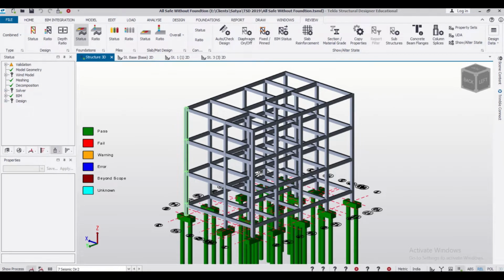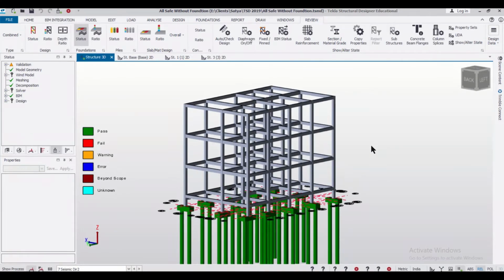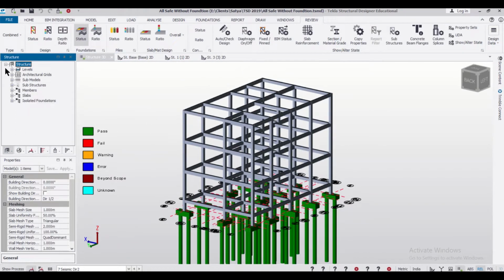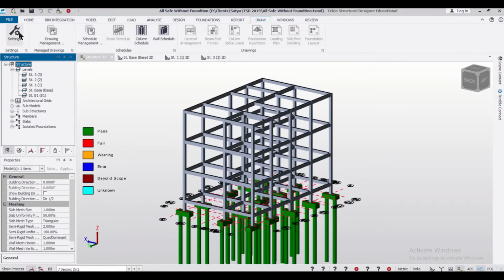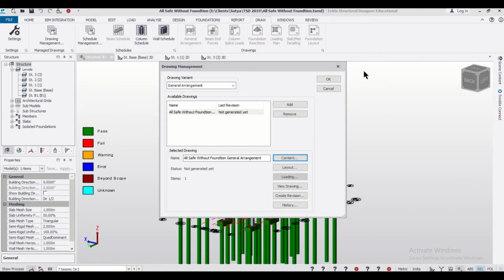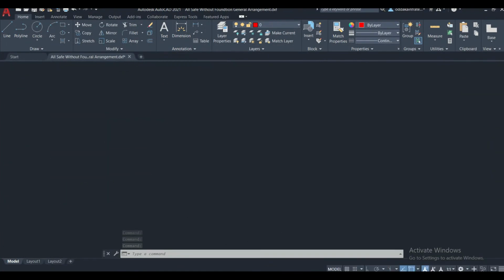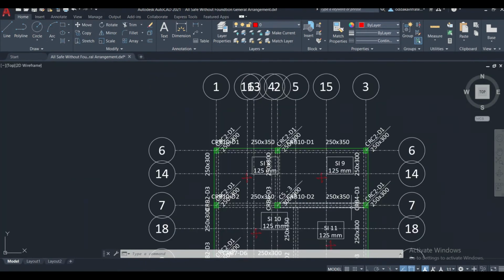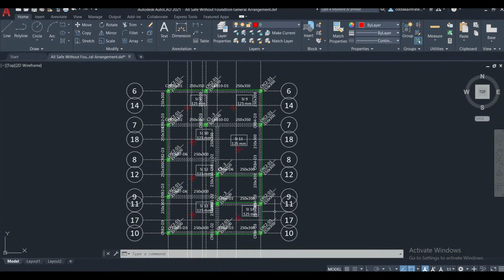Generating beam column layout to cad file from Tekla || Beam-Column layout in Tekla || TSD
In this video, we have shown the process of Generating Beam Column Location Plan || Beam Column Layout.

*توليد تخطيط عمود الشعاع لملف cad من Tekla || تخطيط عمود الشعاع في تكلا || TSD
*Te whakaputa tahora pou kurupae ki te konae cad mai i Tekla || Tahora kurupae-Tīwae i Tekla || TSD
*从 Tekla || 生成梁柱布局到 cad 文件Tekla 中的梁柱布局 || TSD
*從 Tekla || 生成樑柱佈局到 cad 文件Tekla 中的樑柱佈局 || TSD
*Generieren des Balkenstützen-Layouts in eine CAD-Datei aus Tekla || Balken-Säulen-Layout in Tekla || TSD
*Tekla இலிருந்து கேட் கோப்பில் பீம் நெடுவரிசை அமைப்பை உருவாக்குகிறது || டெக்லாவில் பீம்-நெடுவரிசை தளவமைப்பு || TSD
*Menjana reka letak lajur rasuk ke fail cad daripada Tekla || Susun atur Rasuk-Lajur dalam Tekla || TSD
*Génération de la disposition des poteaux de poutre dans un fichier CAO à partir de Tekla || Disposition poutre-colonne dans Tekla || TSD
*Genererer bjelkekolonnelayout til cad-fil fra Tekla || Beam-Column layout i Tekla || TSD
*Generéiere Beam Kolonn Layout zu Cad Fichier aus Tekla || Beam-Column Layout an Tekla || TSD
*Generování rozložení sloupu nosníku do souboru cad z Tekla || Rozložení nosníku a sloupu v Tekla || TSD
*Luodaan sädepylväsasettelu cad-tiedostoon Teklan || Palkki-pylväsasettelu Teklassa || TSD
*Generering af beam-søjlelayout til cad-fil fra Tekla || Beam-Column layout i Tekla || TSD
*Generando diseño de columna de vigas a archivo CAD desde Tekla || Diseño de vigas y columnas en Tekla || TSD
*Generazione del layout della colonna della trave in un file cad da Tekla || Layout trave-colonna in Tekla || TSD
*Opmaak van liggerkolommen naar CAD-bestand genereren vanuit Tekla || Balk-kolom lay-out in Tekla || TSD
*Myndar útlit geisladálks í cad skrá frá Tekla || Beam-Column skipulag í Tekla || TSD